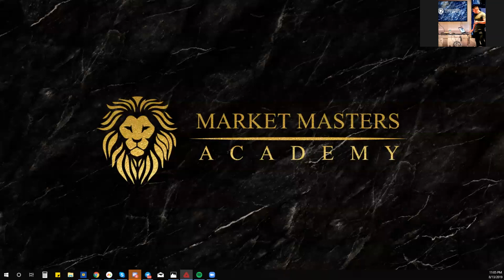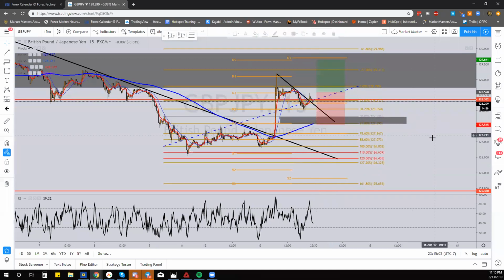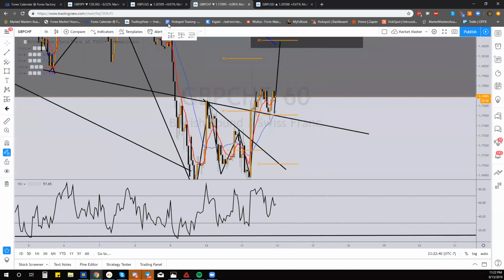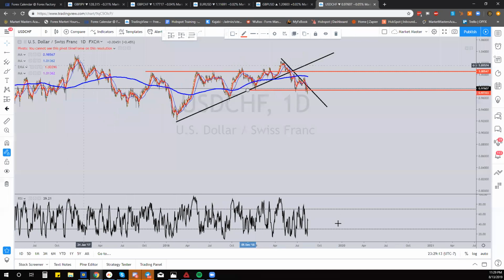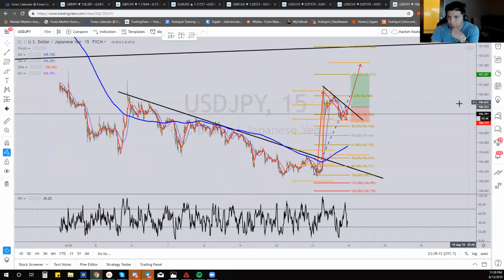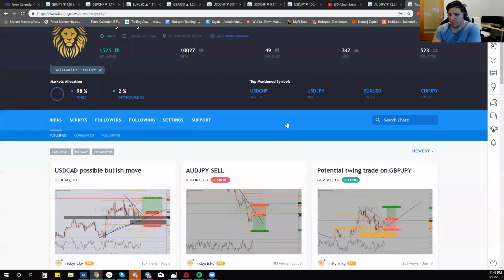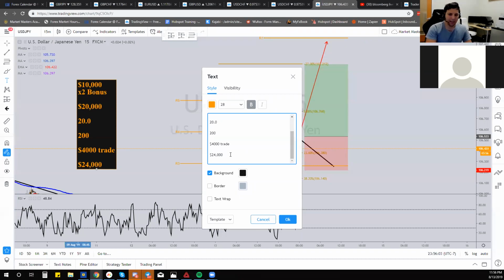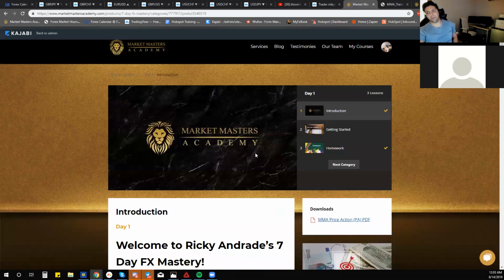FOREX LIVE ANALYSIS | 8/14/19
This weeks live analysis for our golden circle and signals team members!